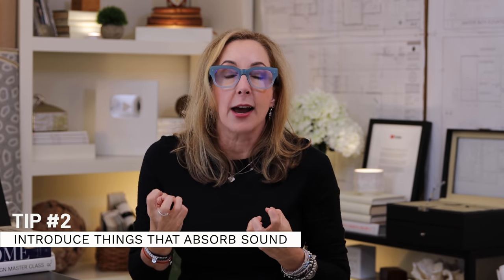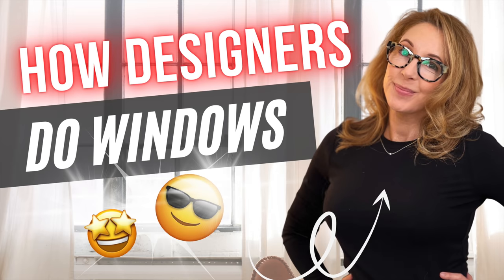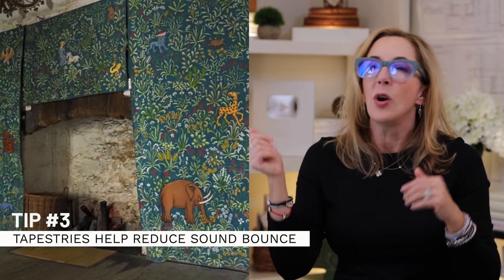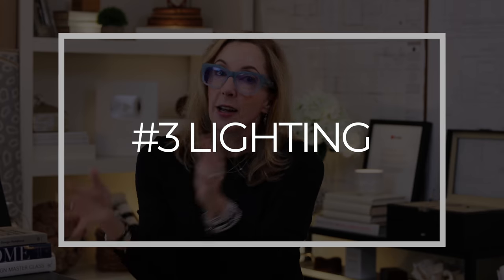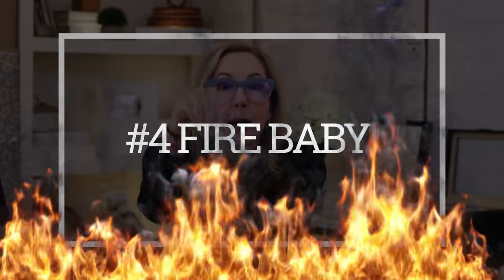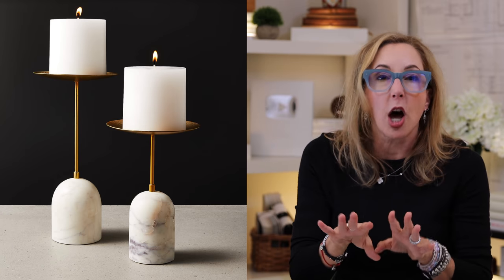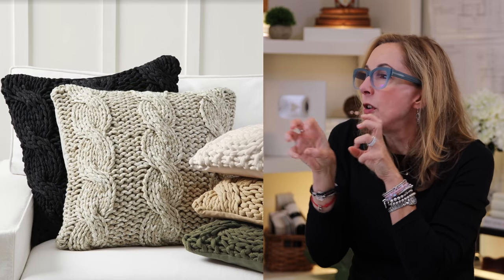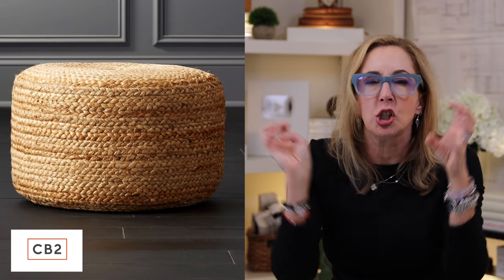8 FAST & EASY TIPS TO COZY UP YOUR HOME (first time on YouTube)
"How To Make Your Home Cozy! Get ready guys! It is fall which means that it’s time to make your home as cozy as possible! Cozy homes are all the rage right now and I can’t wait to give you the tips and tricks to make your home as cozy as possible! This is my interior design guide at creating a fall look in your home without making it look "log cabin"! It’s time to make your home ready for autumn, ready for those fall leaves and all the other fun things that come with this time of year!

⬇️  Videos you’ll LOVE to see next! ⬇️

Design Trends that Need To Go!

NUMA MARBLE AND BRASS PILLAR CANDLE STAND LARGE.
Sonoma Italian Boiled Wool Stripe Pillow Cover.

The Spruce, Decor Aid, Apartment Therapy, Decorist, Wall Street, Journal, New York Times, Martin Lawrence Bullard, Studio McGee, Emily Henderson, Nate Berkus, Homepolish, Amber Interiors, Eyeswoon